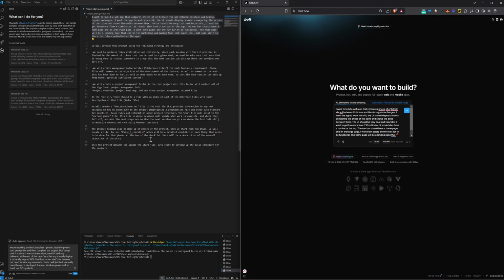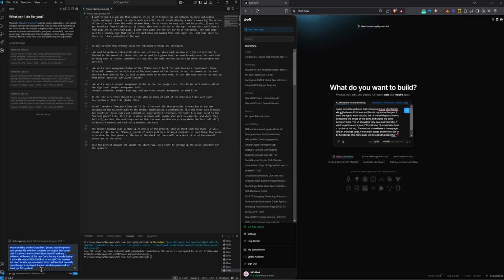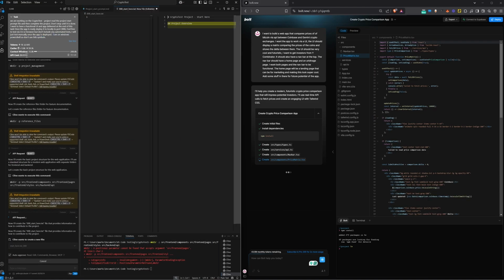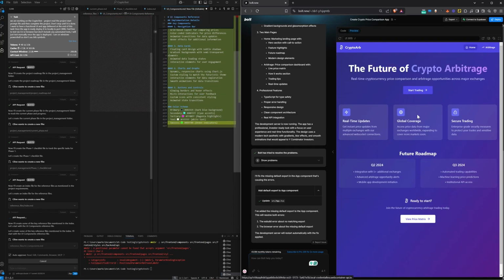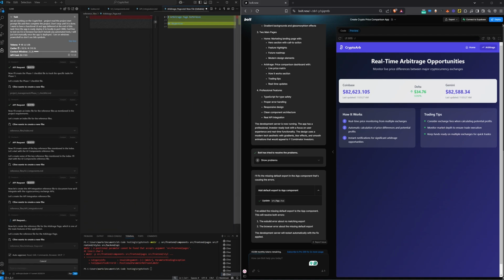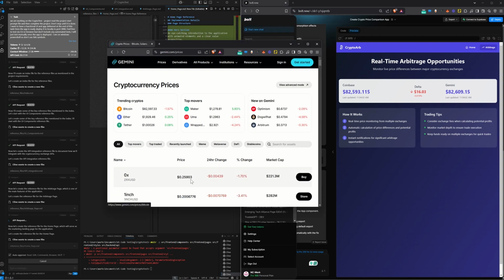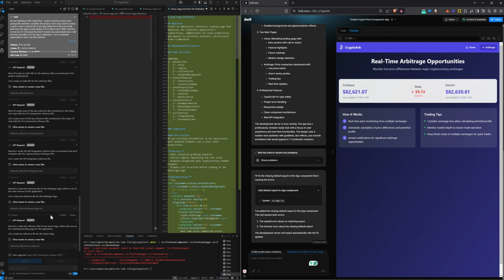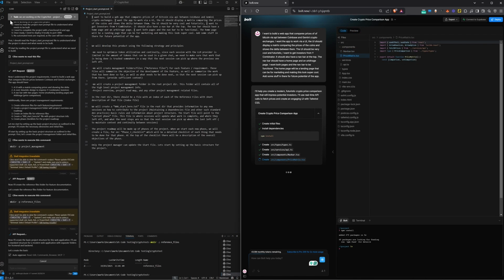Building with CLINE (and Bolt)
When it comes to generative AI tools out there we can either run away from and ignore them or we can choose to be empowered by it all. Whether it's Bolt from the great folks at StackBlitz or the AI coding assistants that Cline provides (and which you can run inside of Visual Studio yourself), the point is there is choice and with that comes a bounty of possibilities. Here I do a simple test inspired by a YouTube video I recently saw (see comments) and showcase both attempting a similar task. There's nuance to it all which I discuss as it depends on what you're trying to achieve but it is very cool to see what is possible here.

Most importantly, if you're looking for help with AI and what it can do to transform your business, it's well worth a chat with the team at NotCentralised to see what we can do to help.

Now go out there and BUILD SOMETHING! (or ask us to 😅)

- Sike.ai -